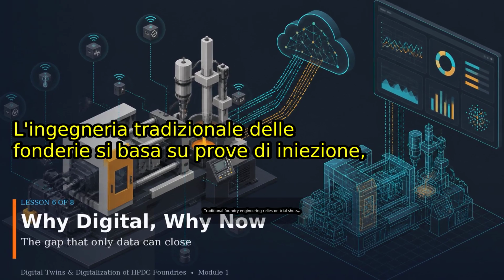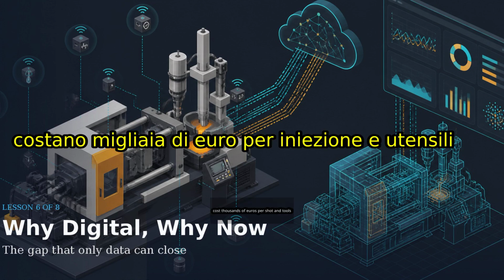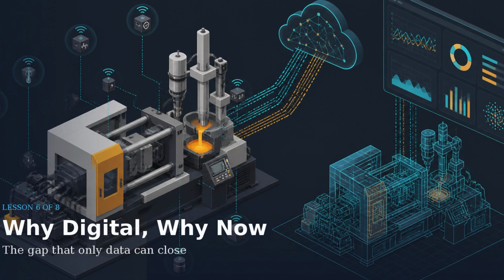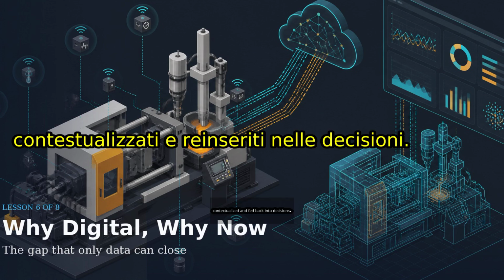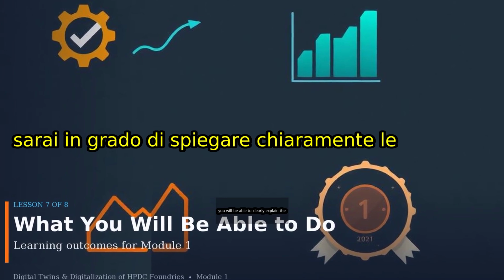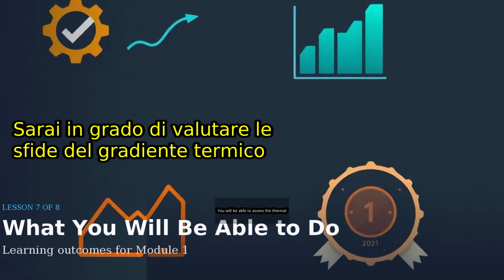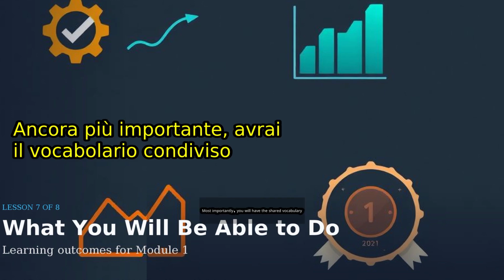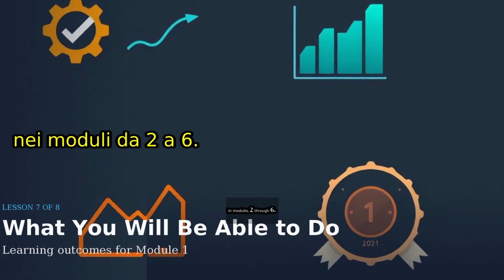PILOT TRAINING PACKAGE • PACCHETTO FORMATIVO PILOTADigital Twins & Megacasting inHPDC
MODULE 1 • MODULO 1
Introduction to Digital Twins and
Megacasting in High-Pressure Die
Casting Foundries
Introduzione ai Gemelli Digitali e al Megacasting nelle Fonderie di
Pressofusione ad Alta Pressione
Duration / Durata: ~30 min | Language / Lingua: EN + IT
Learning Objectives • Obiettivi di Apprendimento
At the end of this module you will
be able to:
Al termine di questo modulo
sarai in grado di:
• Explain the evolution of High-Pressure
Die Casting (HPDC) from traditional
components to megacastings.
• Identify the key technical challenges
introduced by megacasting in terms of
filling, solidification, and material
properties.
• Understand why traditional foundry
engineering methods are insufficient for
megacasting.
• Articulate the structural differences and
engineering demands of megacasting
tooling compared to conventional HPDC
tooling.
• Recognize the critical role of thermal
history control in megacasting quality and
performance.
• Acquire the foundational vocabulary
necessary for deeper exploration of digital
twins in subsequent modules.

• Spiegare l'evoluzione della pressofusione
ad alta pressione (HPDC) dai componenti
tradizionali ai megacasting.
• Identificare le principali sfide tecniche
introdotte dal megacasting riguardo
riempimento, solidificazione e proprietà dei
materiali.
• Comprendere perché i metodi tradizionali
di ingegneria di fonderia sono insufficienti
per il megacasting.
• Articolare le differenze strutturali e le
esigenze ingegneristiche degli stampi per
megacasting rispetto agli stampi HPDC
convenzionali.
• Riconoscere il ruolo critico del controllo
della storia termica nella qualità e nelle
prestazioni del megacasting.
• Acquisire il vocabolario fondamentale
necessario per un'esplorazione più
approfondita dei gemelli digitali nei moduli
successivi.